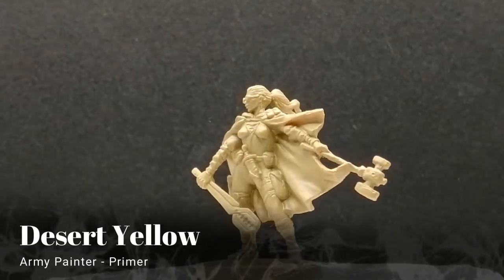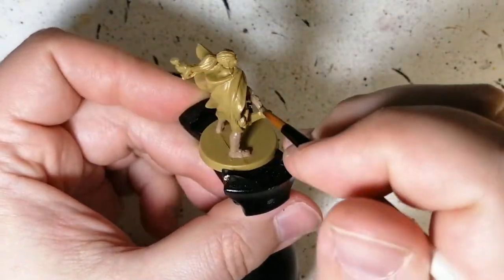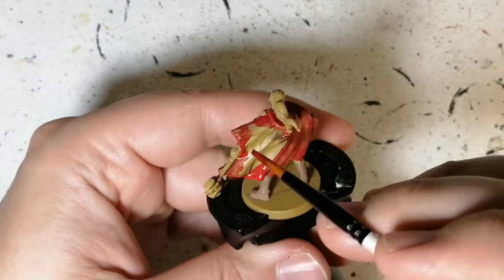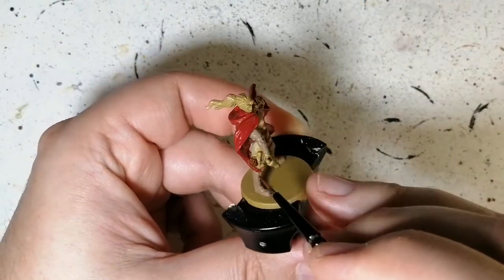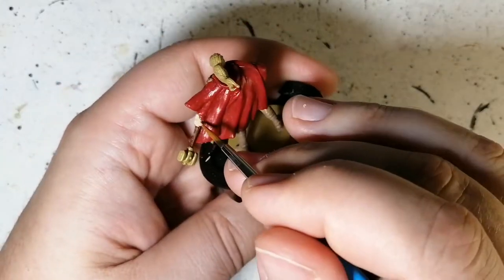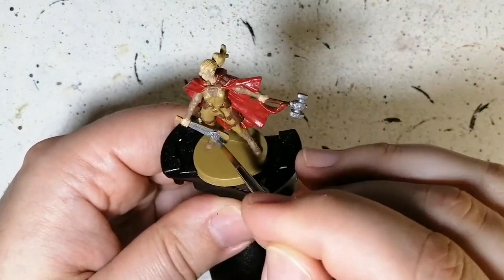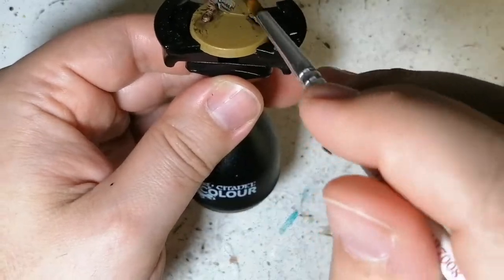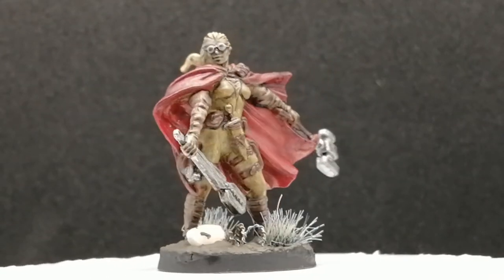Painting Massive Darkness 2 - How to Paint Haylee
This Tinkerer from the Kickstarter Exclusive expansion is primed with Desert Yellow and painted with a nice variety of different army painter paints (speedpaints, warpaints and metallics).